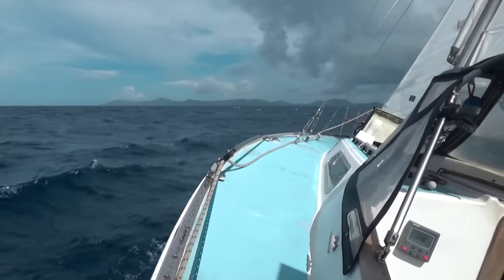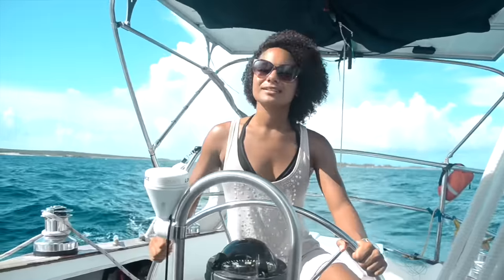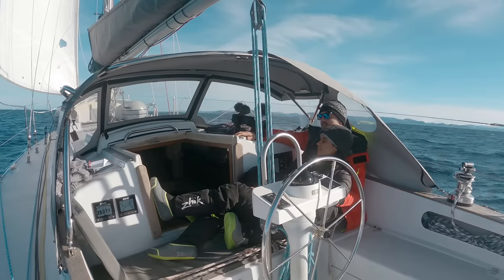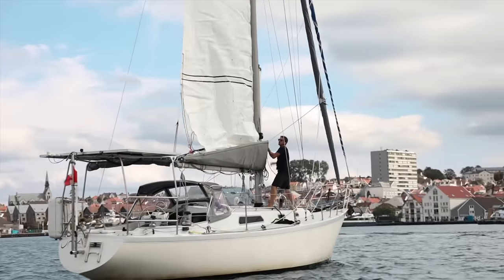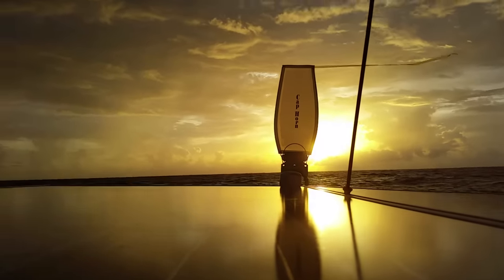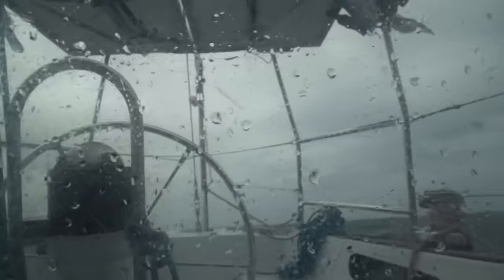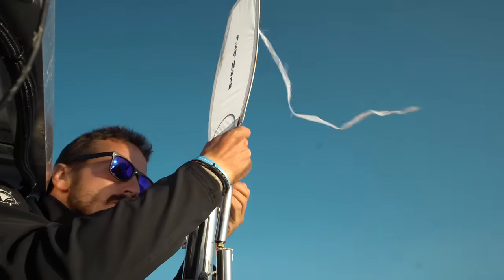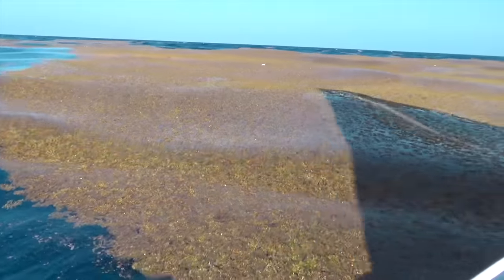Our #1 SAFETY PRIORITY (Autopilot or Windvane) — Sailing Uma [Step 261]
↓ JOIN THE UMA NATION ↓
For weekly behind-the-scenes, early videos, and bonus content.

▸ MAIN CAMERA
▸ MAIN LENS
▸ GO PRO
▸ MAIN DRONE
▸ TRAVEL DRONE

(For the full list of Collaborating Partners, check the bottom of our website page)